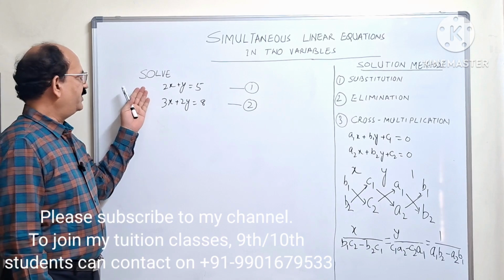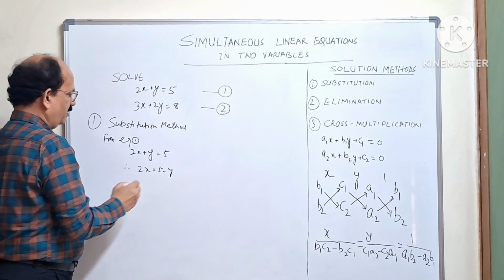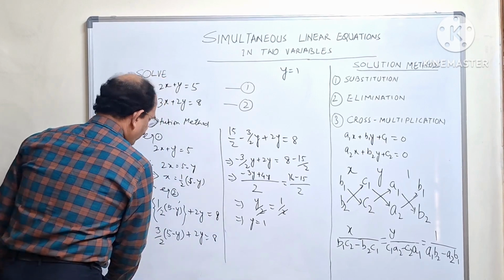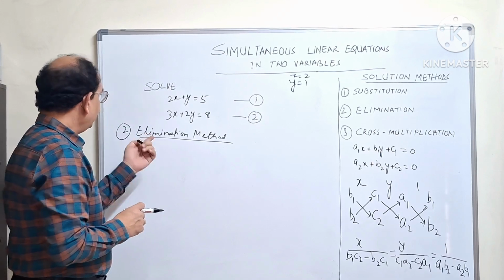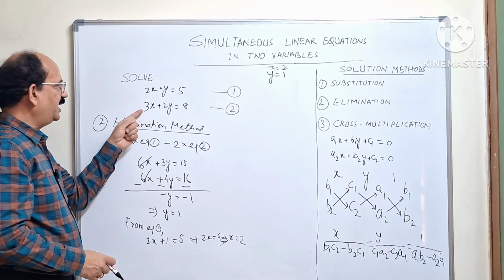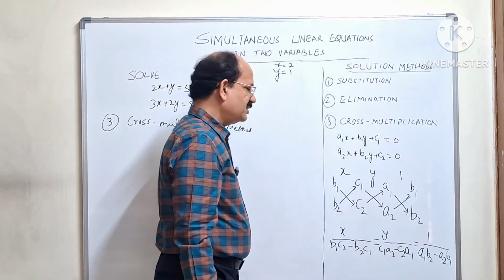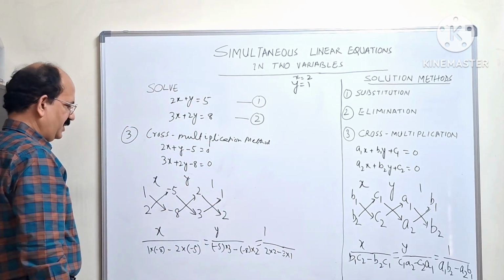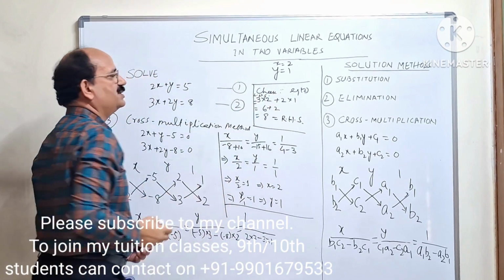Simultaneous Linear Equations - Three Solution Methods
I have explained three methods of solving Simultaneous Linear Equations in this video.